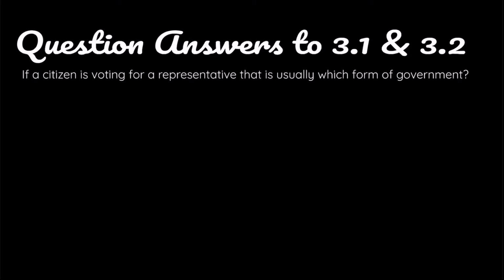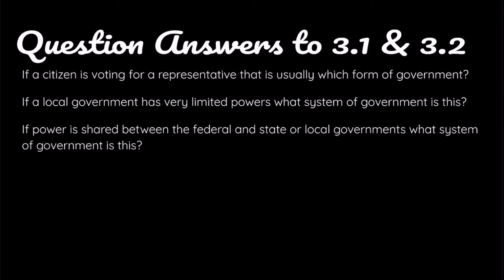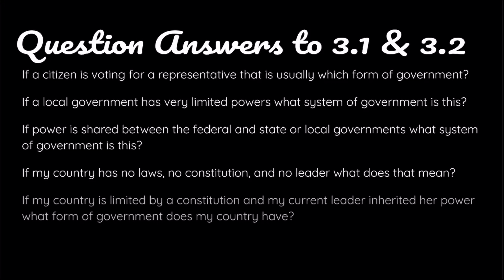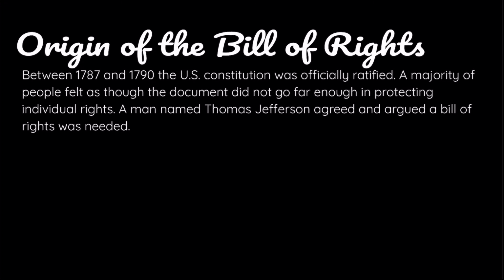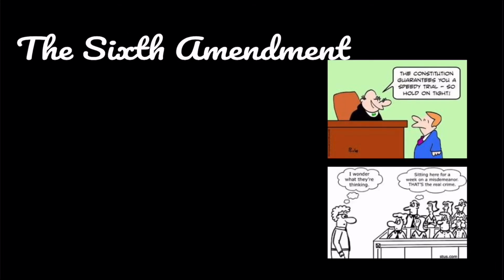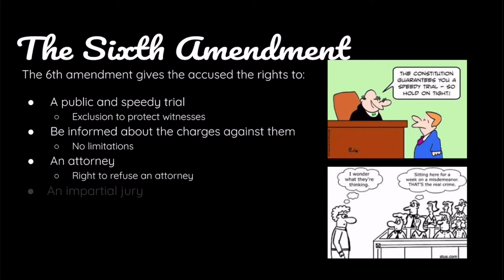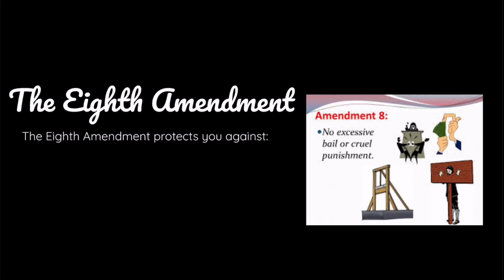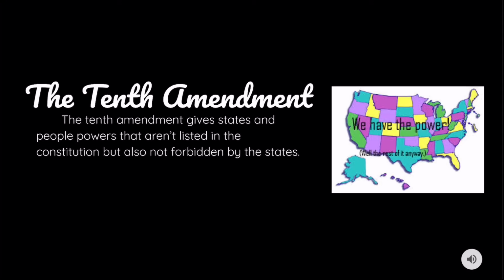Civics Lesson | Bill of Rights standard 2.4, 2.5 & 3.6